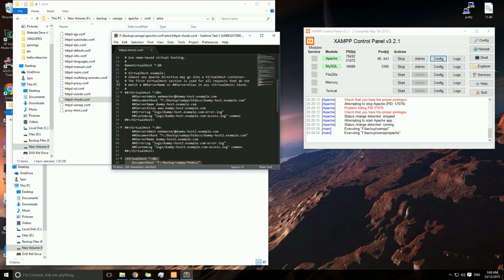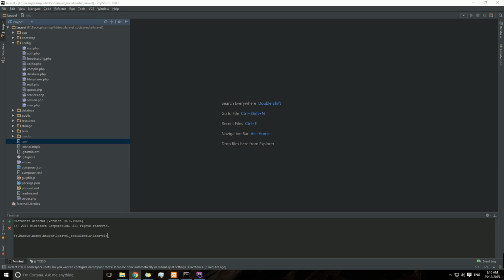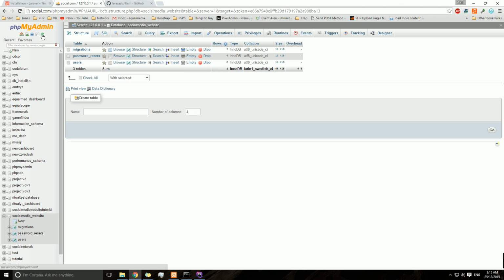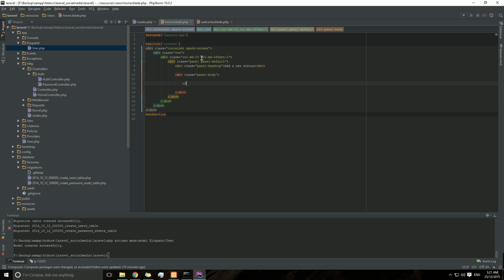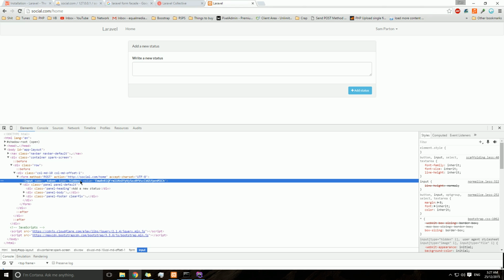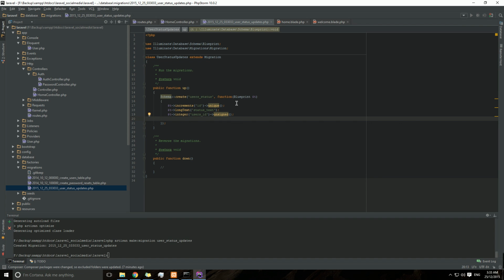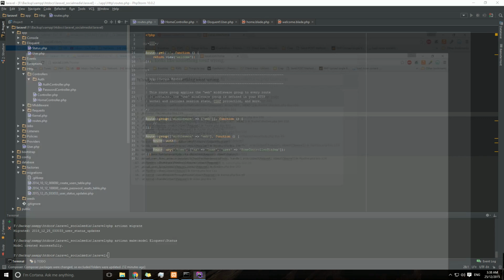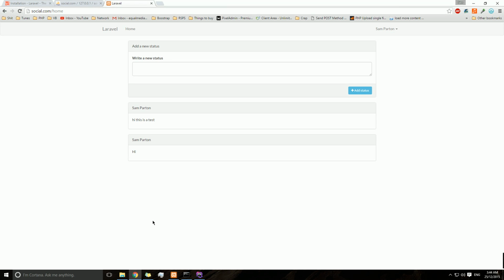Laravel Social Media - Authentication & posting statuses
Hey guys, sorry im a little bunged up! but enjoy the tutorial nonetheless :) Hopefully this can be of use to someone

Here is how to install laravel.